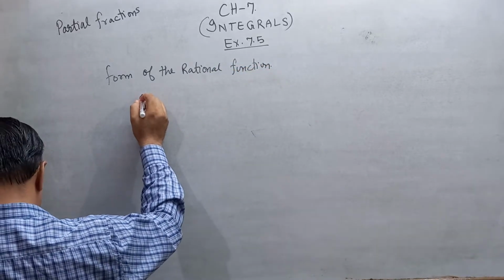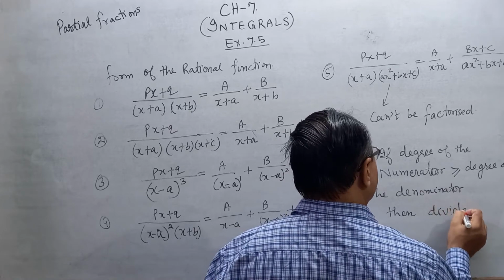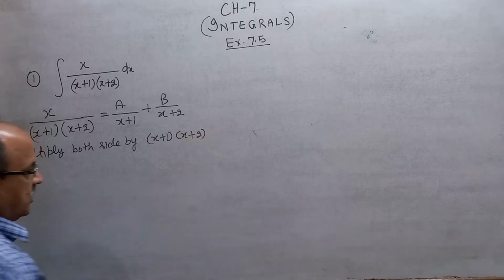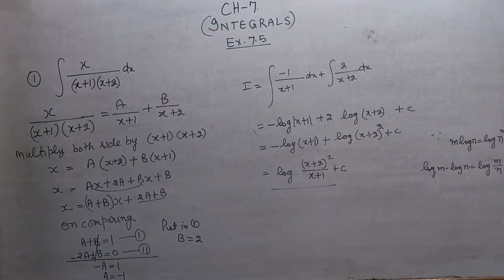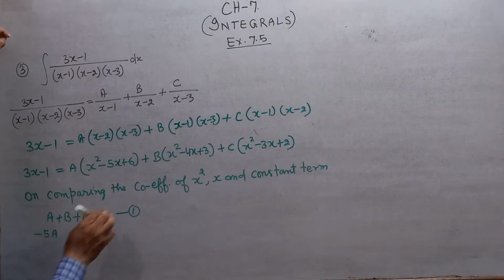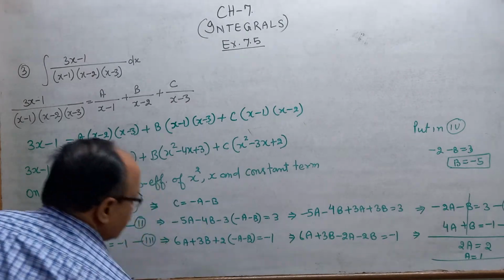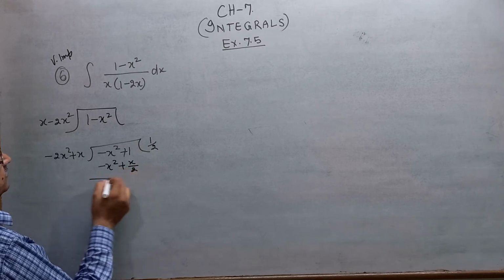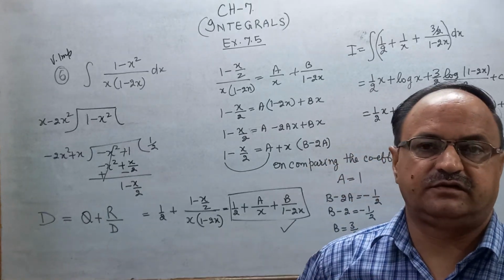INTEGRALS | CH-7 | PART-9 | CLASS-XII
In this video we discuss about some questions related to this Chapter no. 7 Integrals of Class-XII